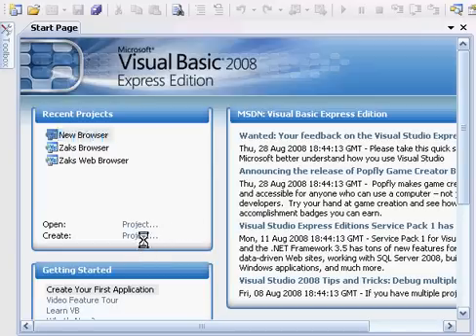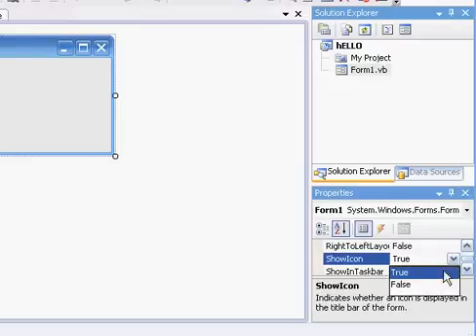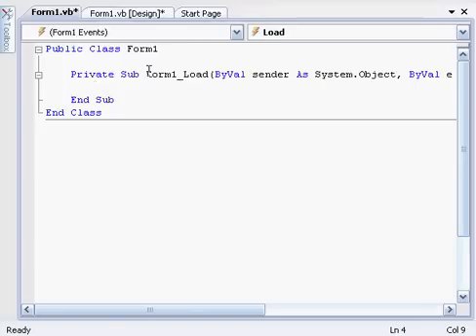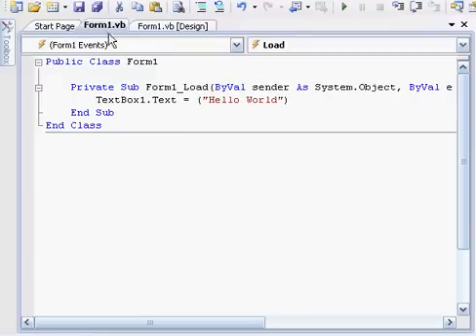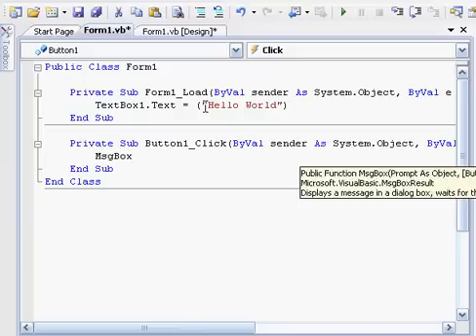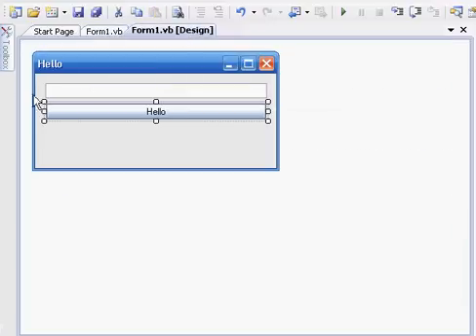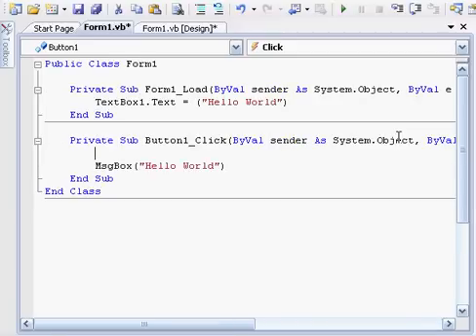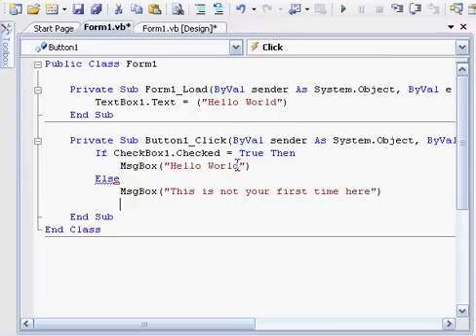Visual Basic 2008 Tutorials One - Hello World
This is showing you how to write Hello World in a Textbox and in a button. It also shows you an If Else statement with the checkbox.